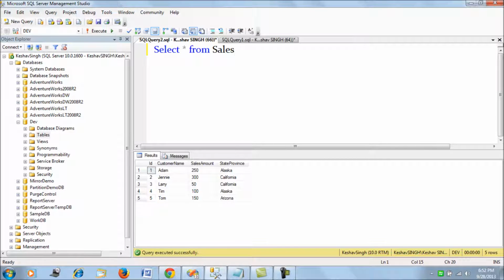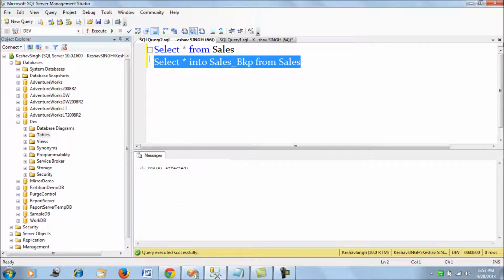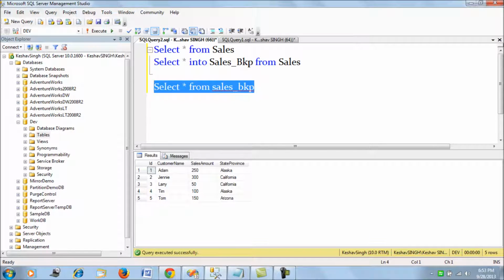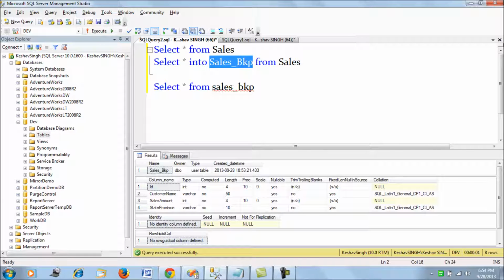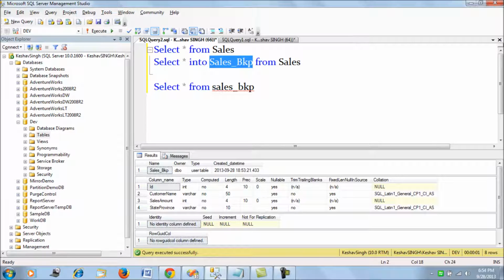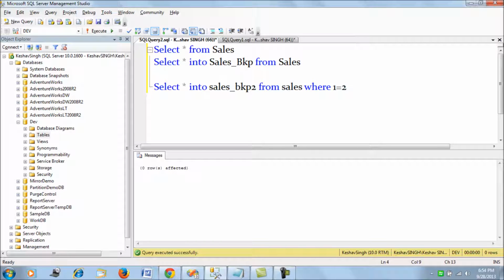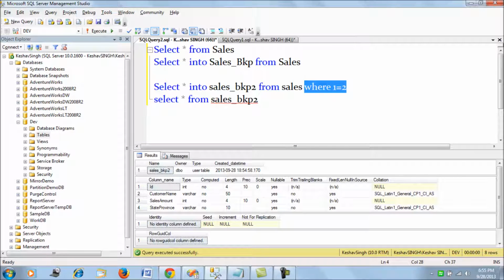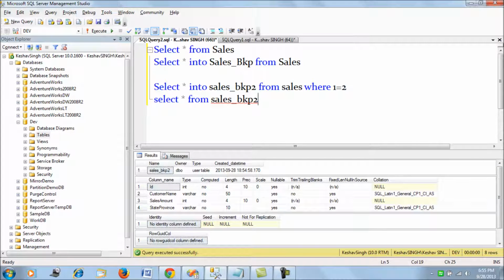Taking SQL Server Table Backup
This blog walks you through how to create quickly
a) data table backup
b.) Table Schema backup